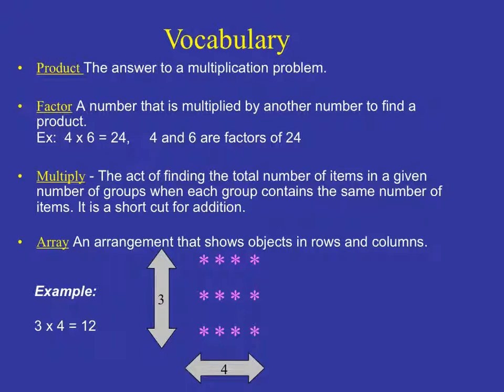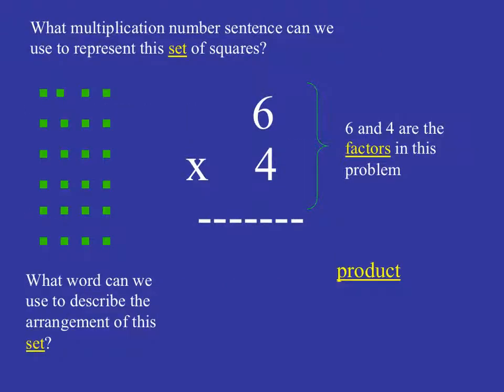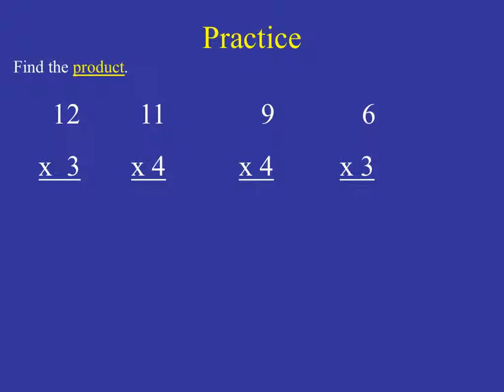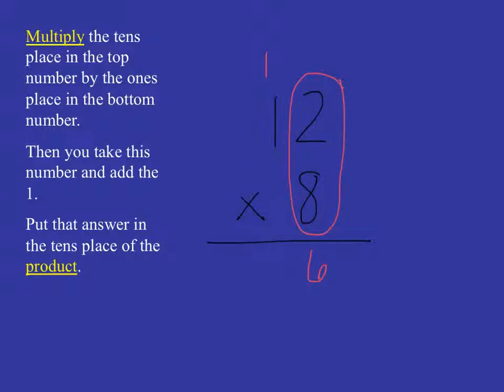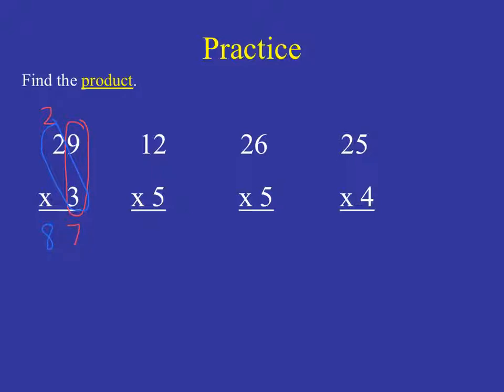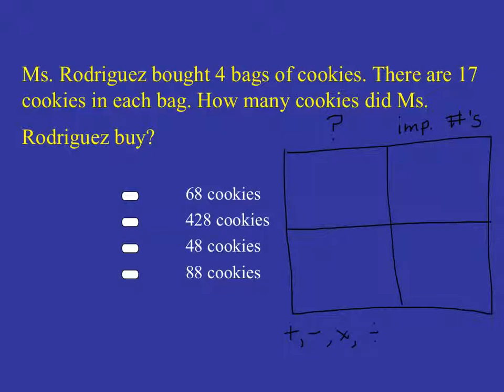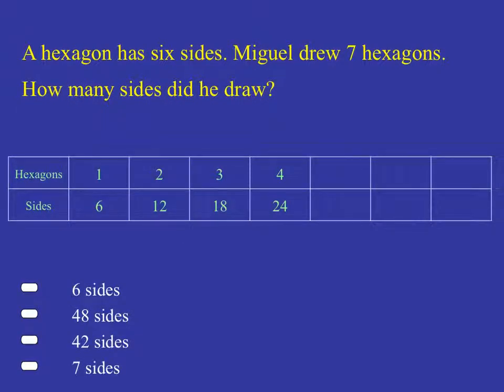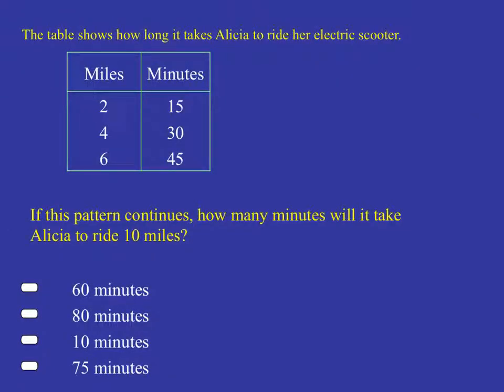Multiplication Review with Vocabulary